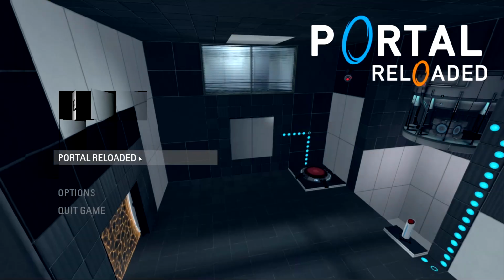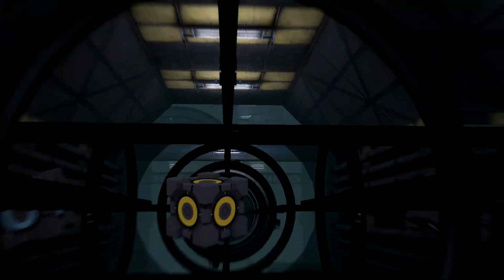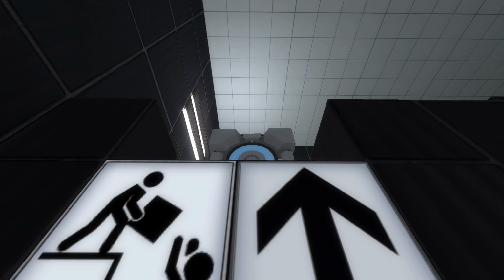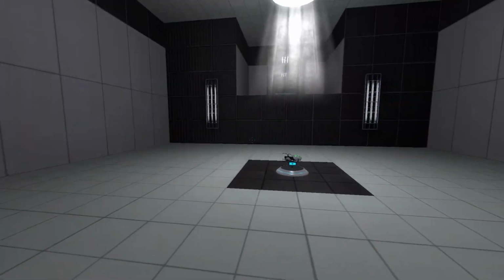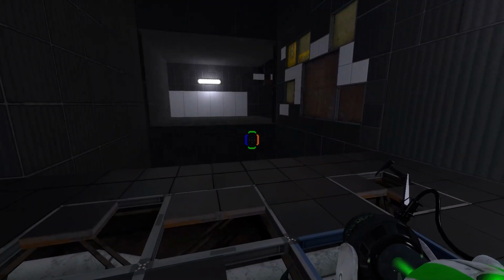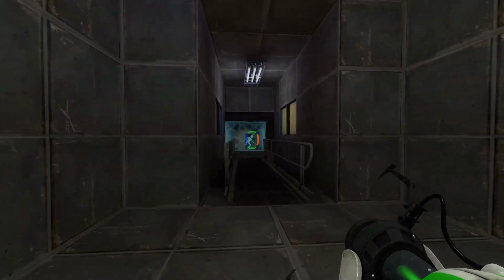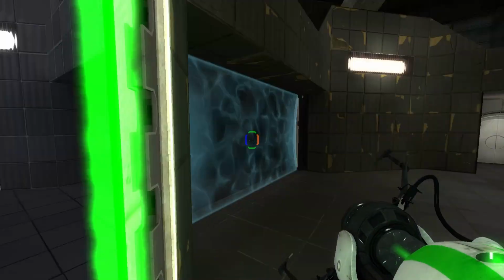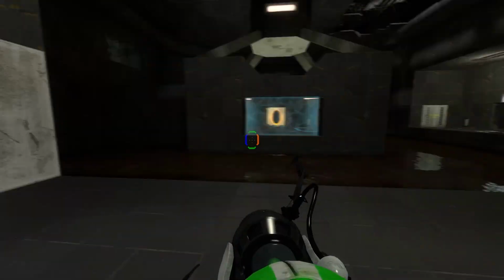Portal Reloaded - A New Portal 2 Mod (Overview & Gameplay)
Here's a pretty different video for this channel! Today I'm gonna be playing a bit of Portal Reloaded, a free new mod for Portal 2 that adds a set of portals used to time travel.